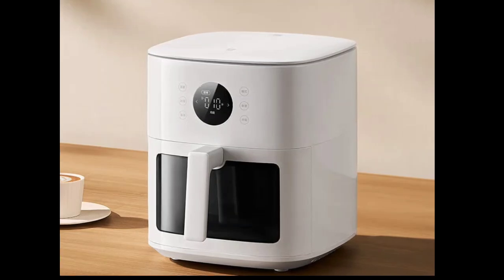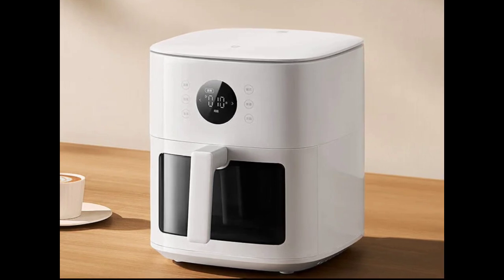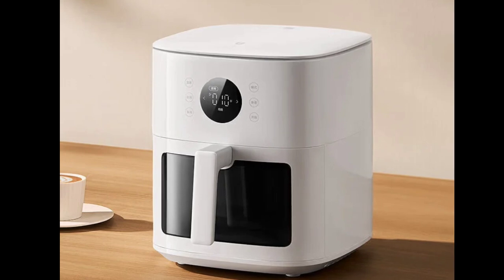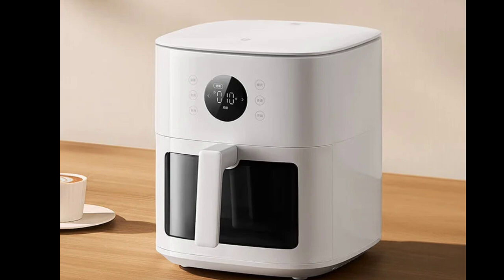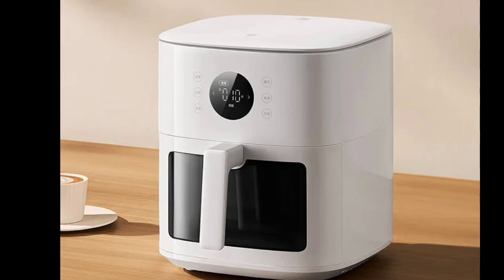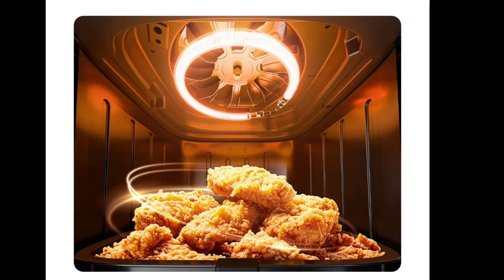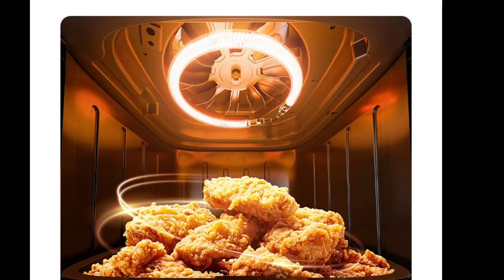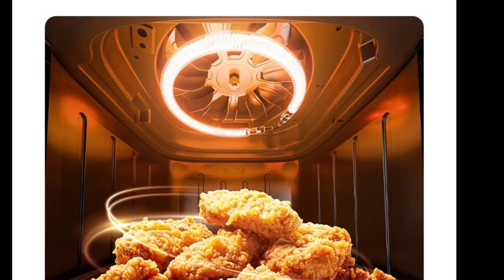Xiaomi Mijia Air Fryer S1 6L - Review Full Specifications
Xiaomi has launched the Mijia Air Fryer S1 6L in the Chinese market. The air fryer is now available for pre-order on JD.com for 269 yuan ($38). Let’s check out its key specs.